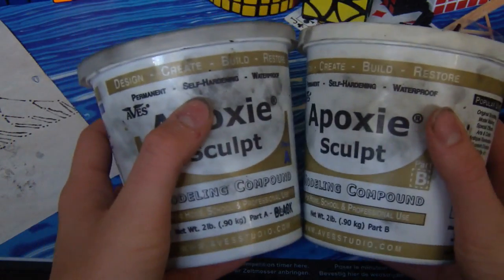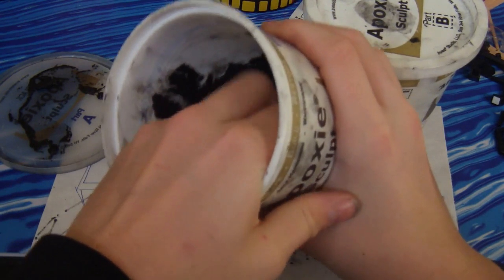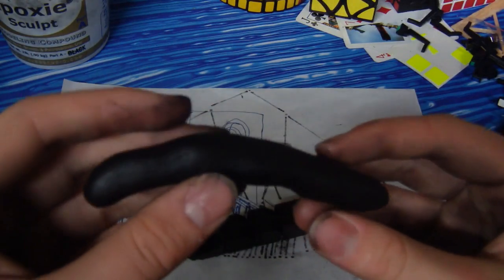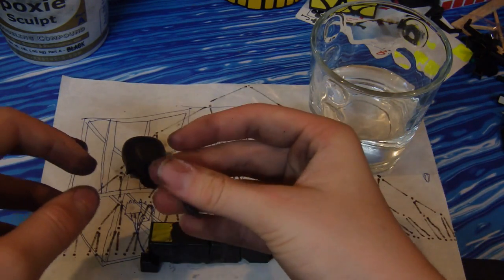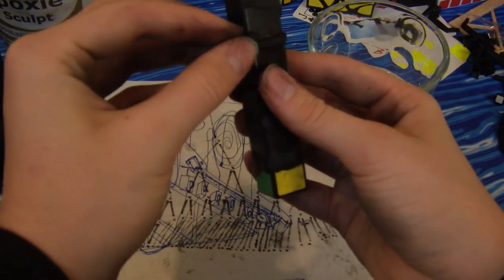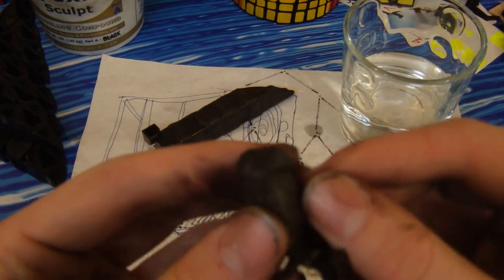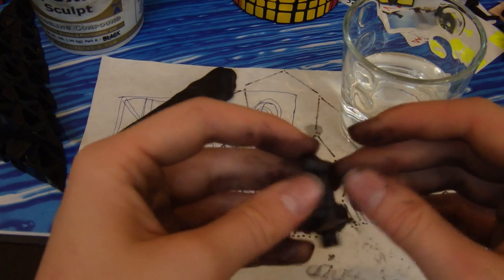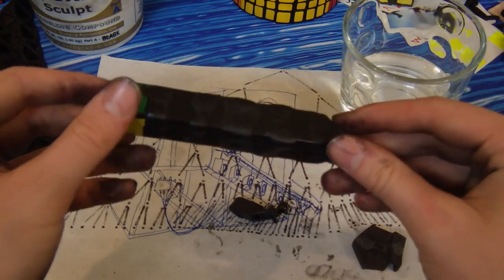apoxie sculpt: puzzle moding tutorial's#3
day 15